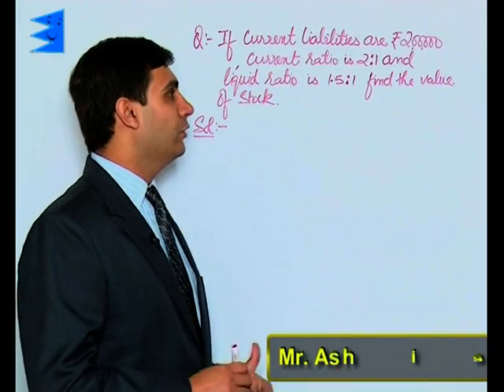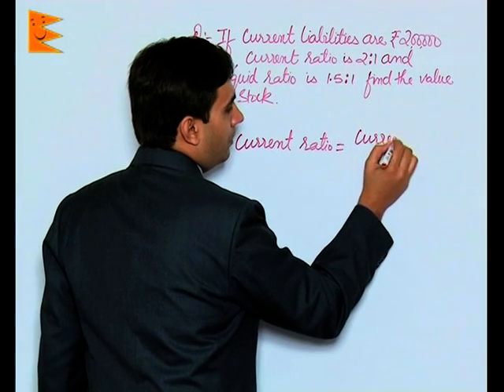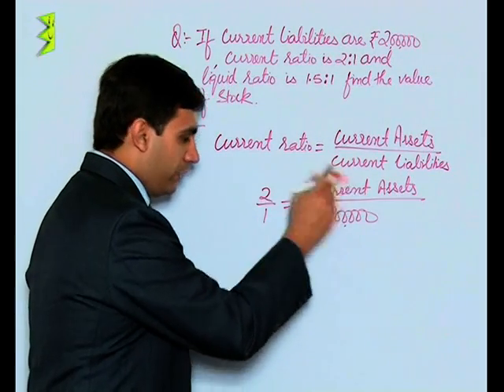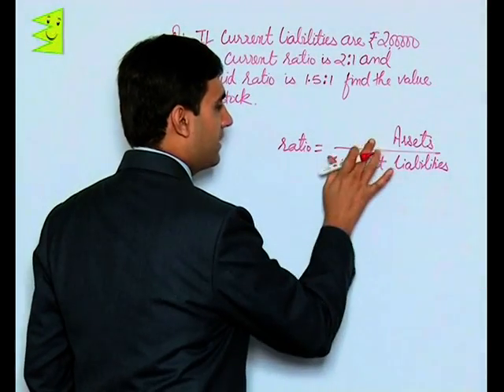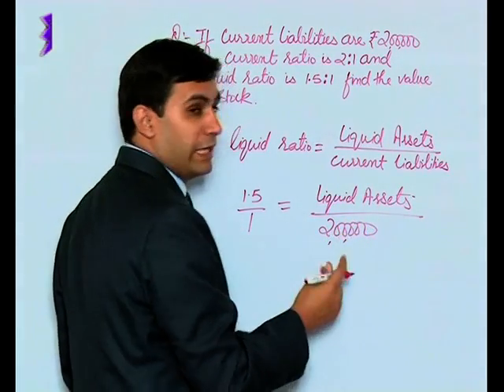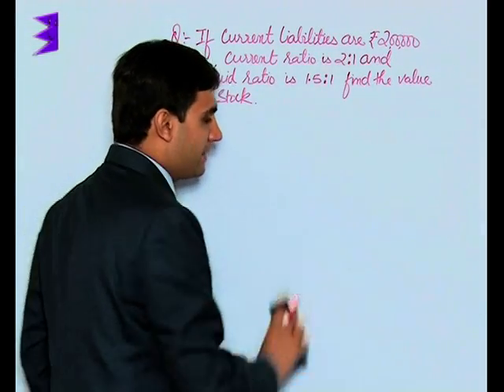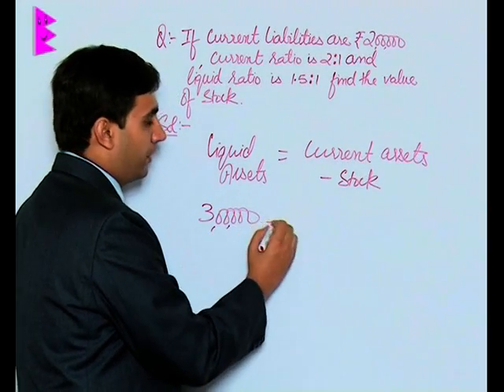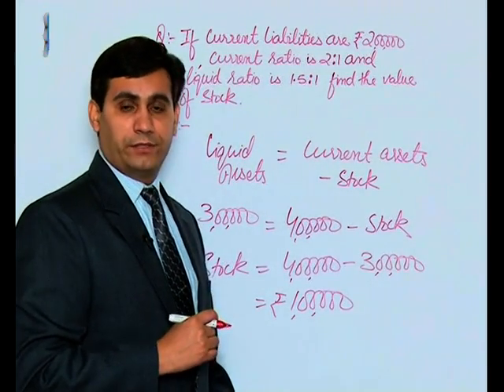CBSE CLASS 12 Accountancy Ratio Analysis Illustration-I |Extraminds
Chapter:  Ratio Analysis
Topic: Illustration-I
Extraminds